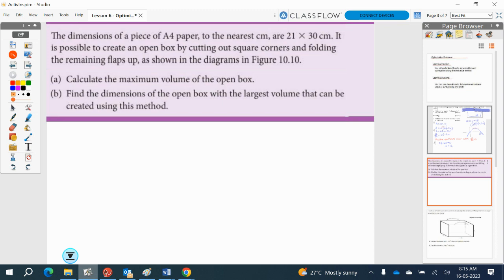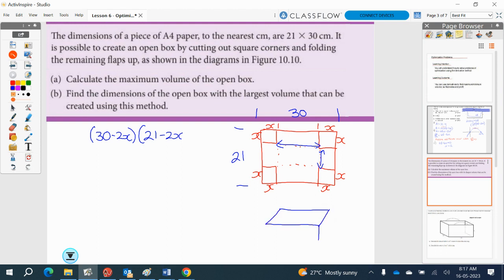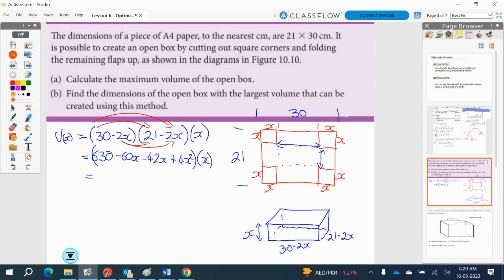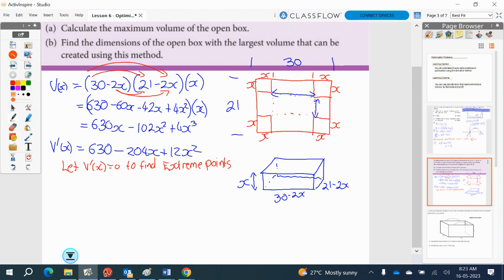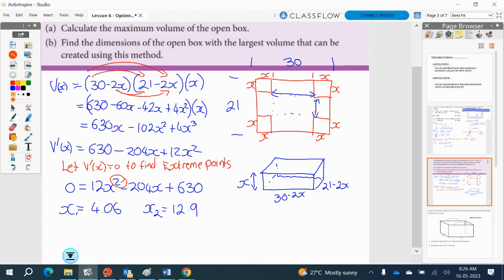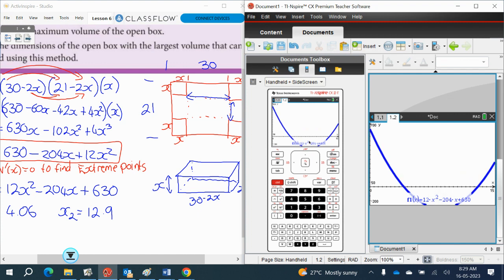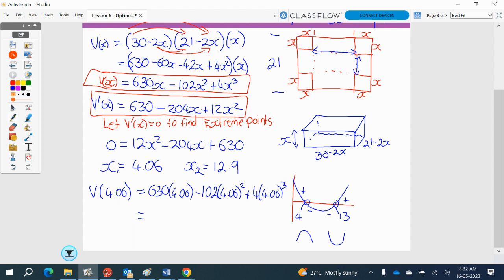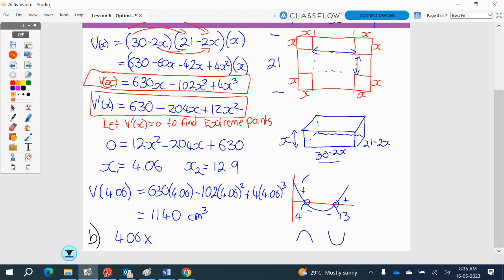AISL: Maximising the open top box